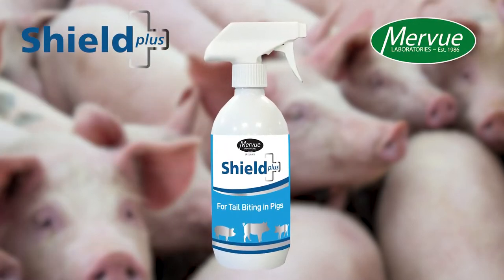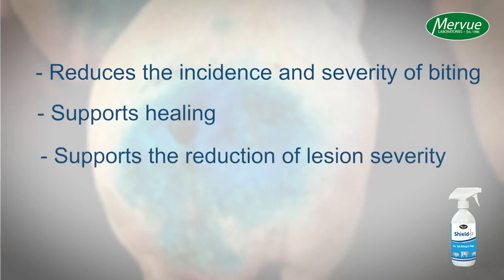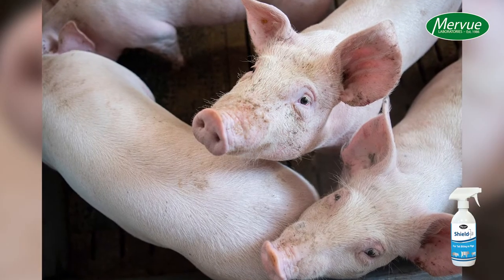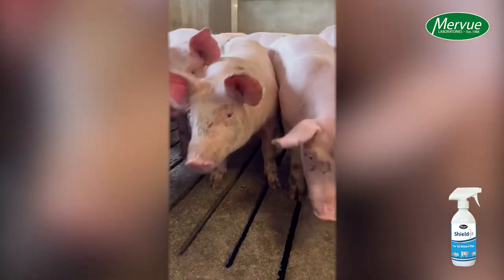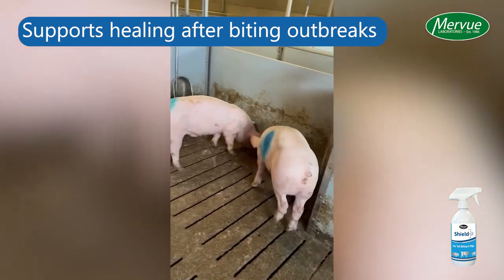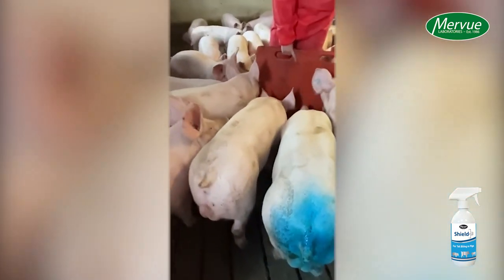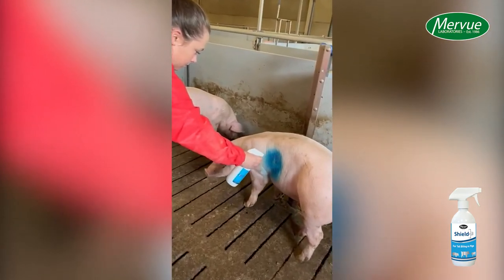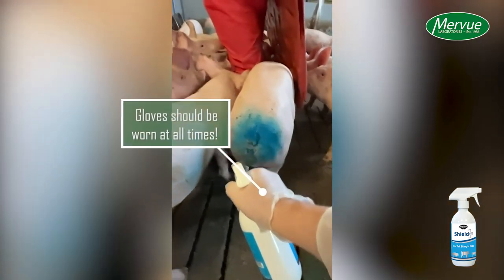Shield Plus For Tail Biting in Pigs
A specially developed topical liquid spray fluid for tail, ear and flank biting in pigs.